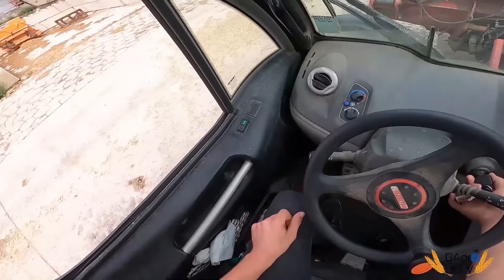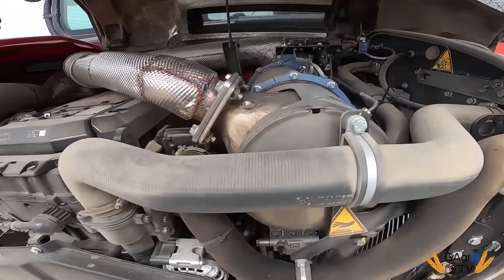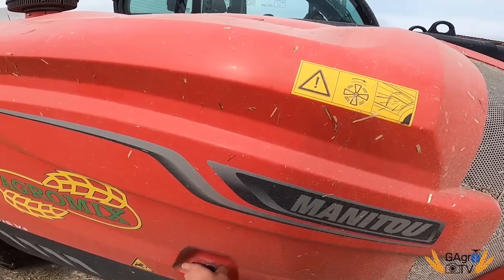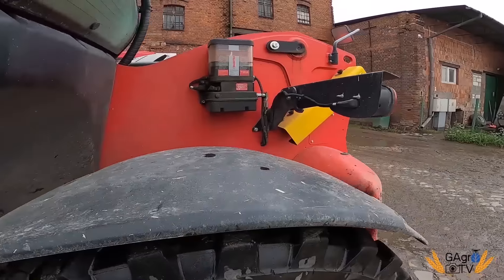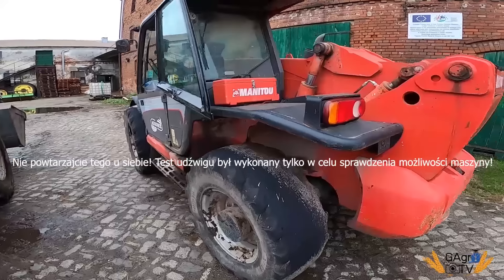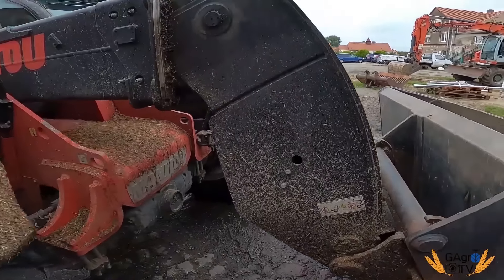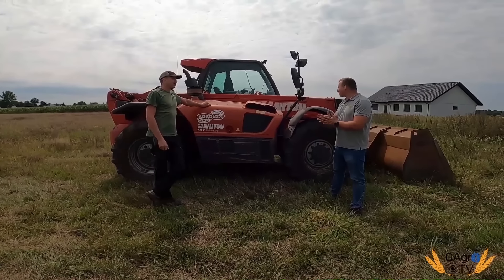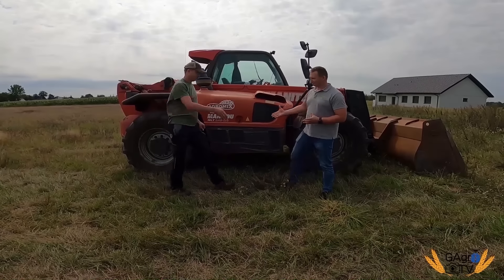Testujemy Bestię! Manitou MLT 850 w akcji [vlog#245]